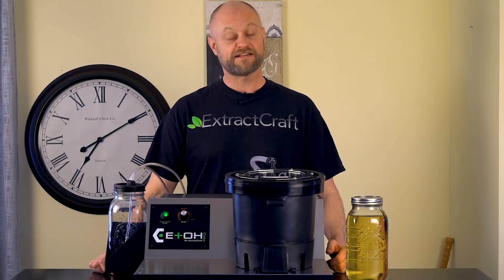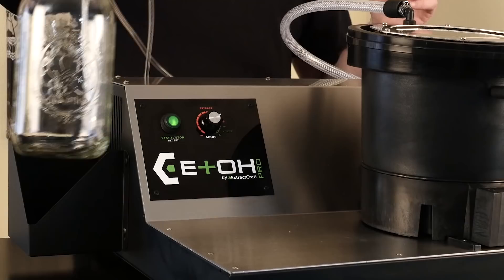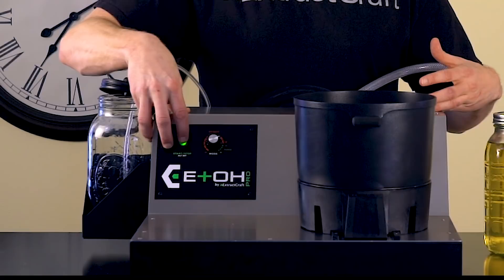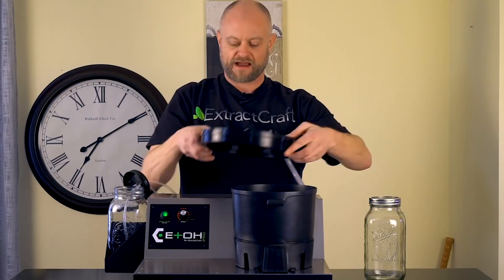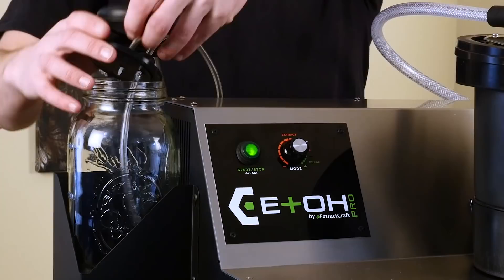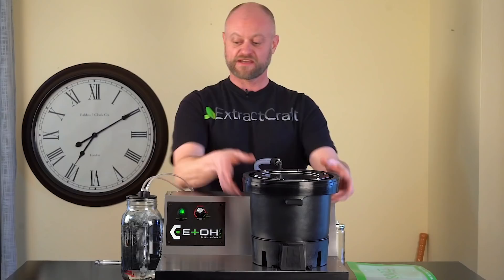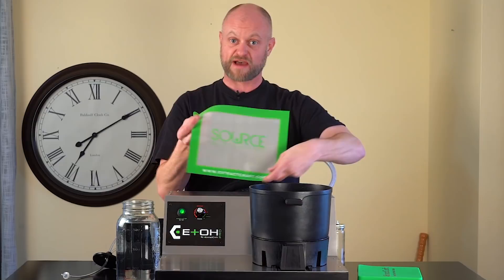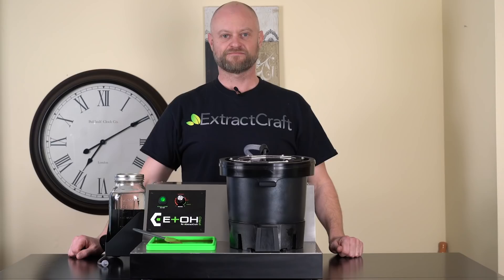Etoh Pro In Action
This is a demonstration video of EtOH (e-toe) PRO by ExtractCraft in action, separating and recovering ethanol while keeping the oil contained at low temps and preserved for high potency and effectiveness.